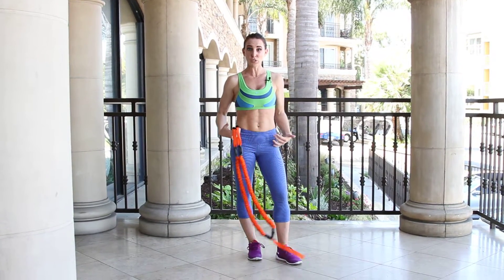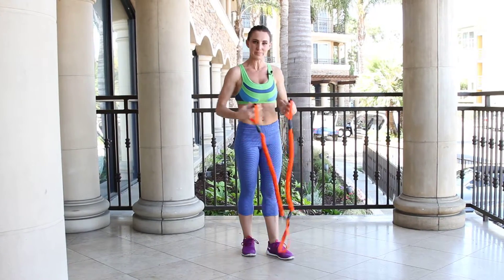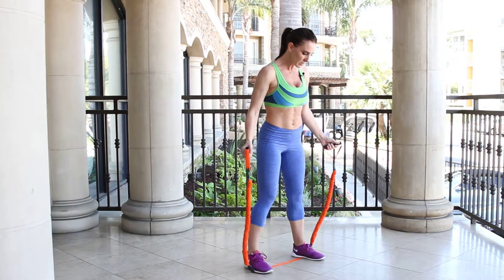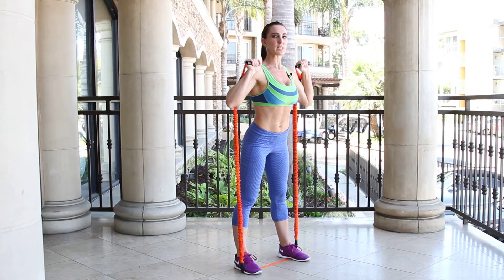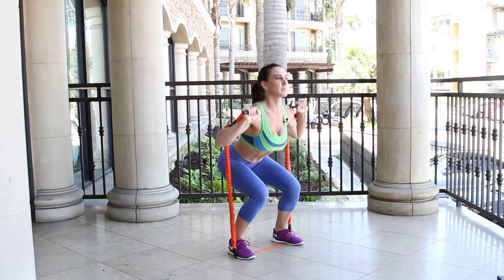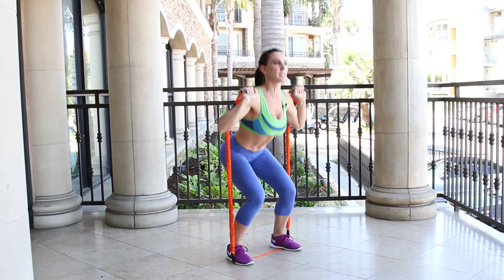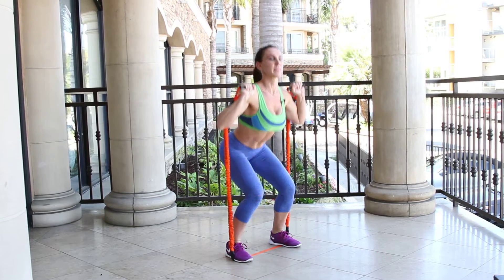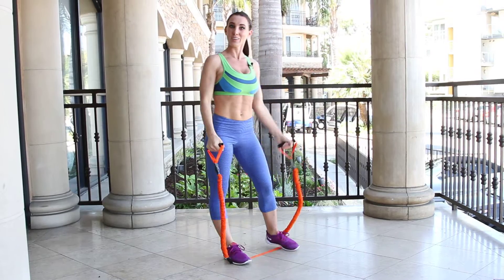Bouncing Resistance Squats